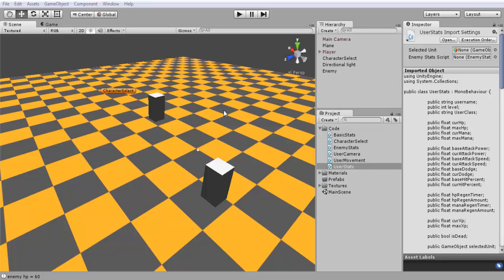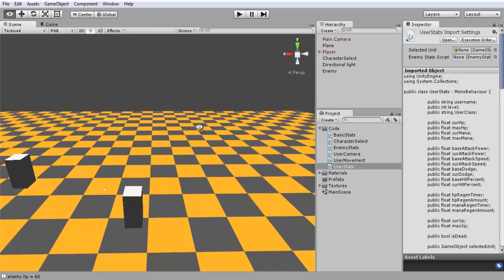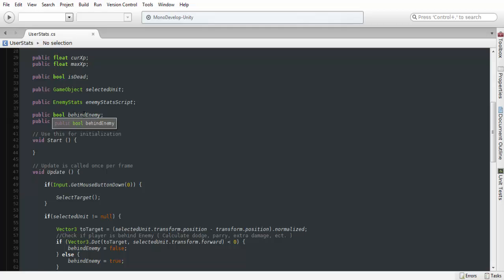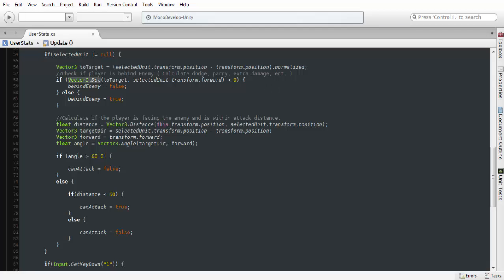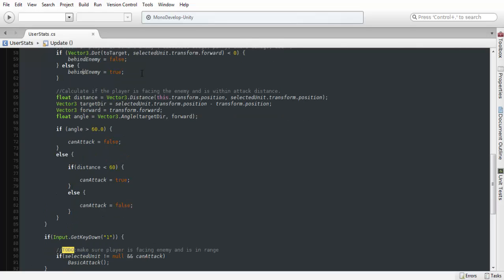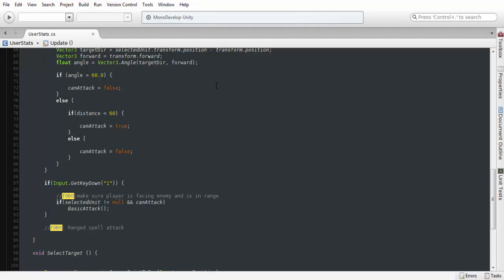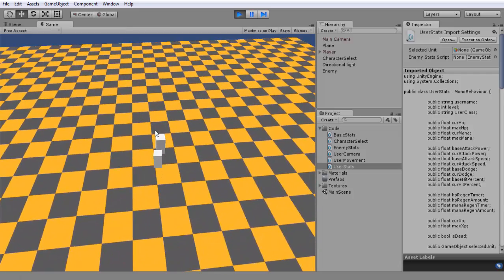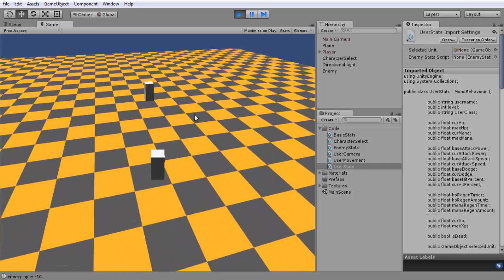Unity RPG Tutorial - Attack distance and angles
Tutorial series covering C# rpg programming in Unity3d.

Mic: goo.gl/mBihEu
Monitor:  goo.gl/8h2coK
Keyboard: goo.gl/Jqnx4F
Mouse:  goo.gl/XKBcNx